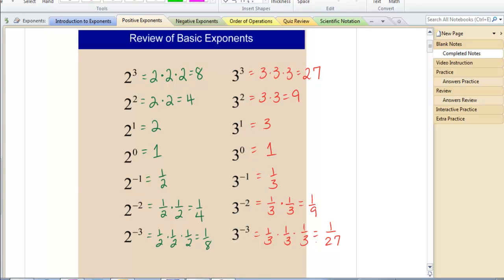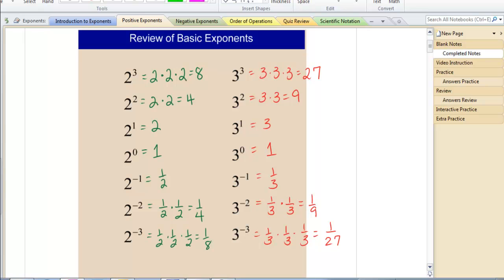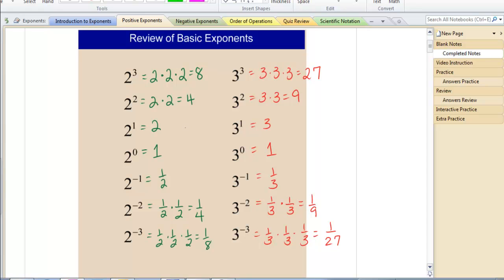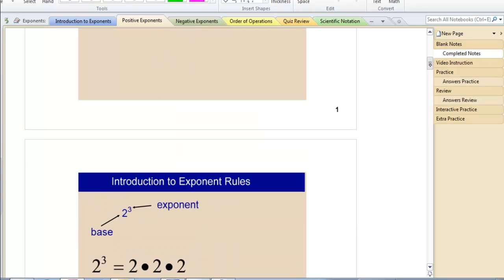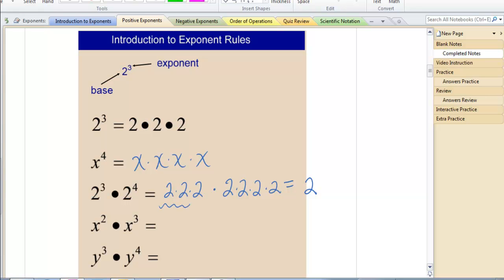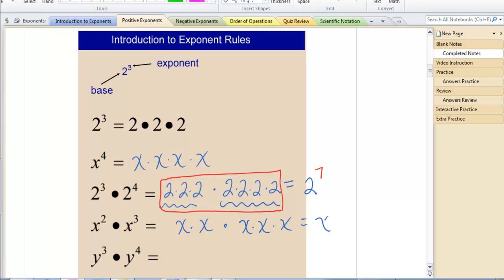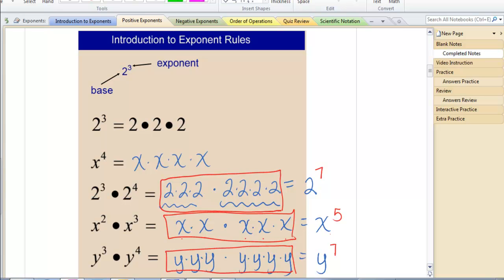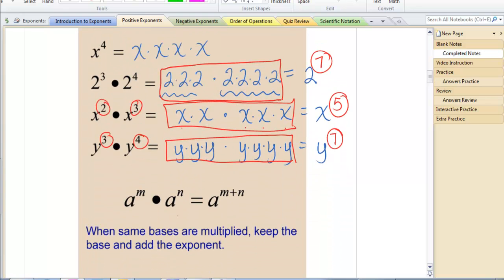Multiplying Same Bases